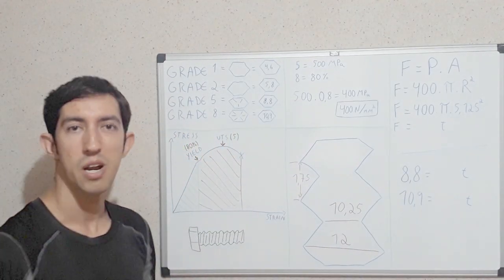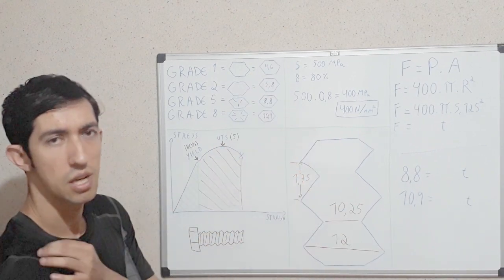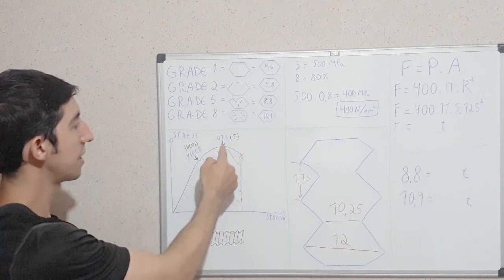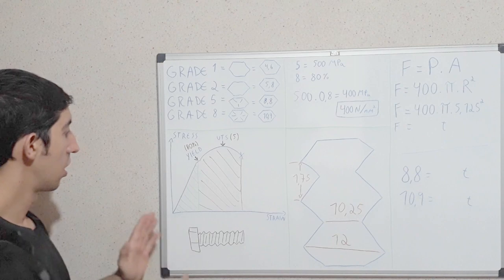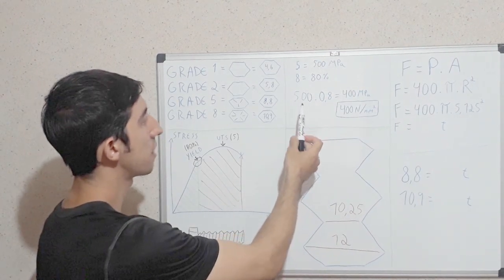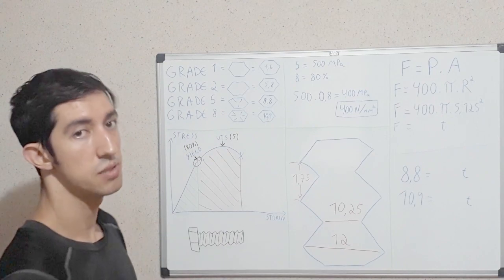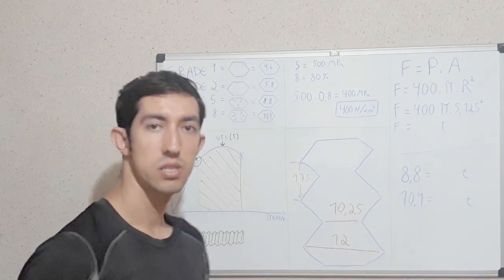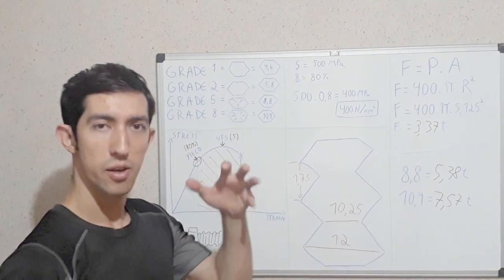BOLTS and SCREWS how they work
This video is an explanation on how a bolt work due to the elastic region on the stress strain chart, and the understanding of the grades ,with maths, that bolts are made.